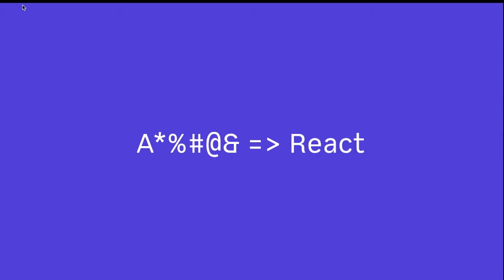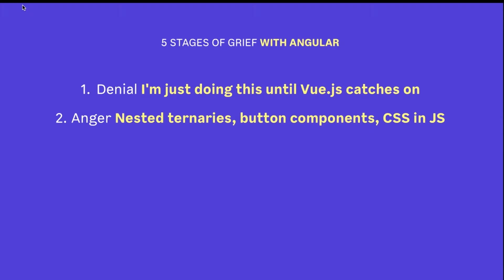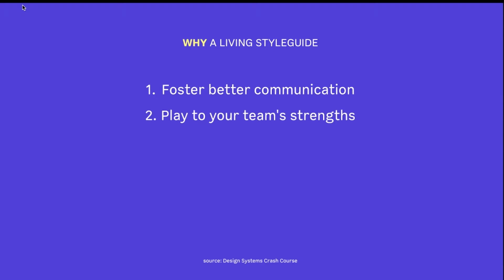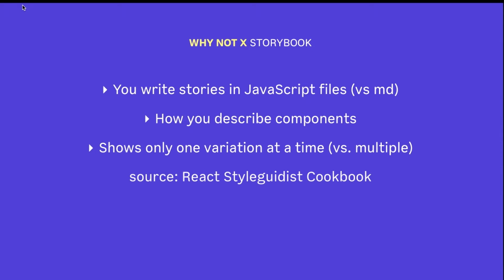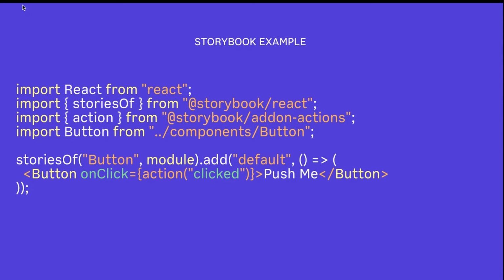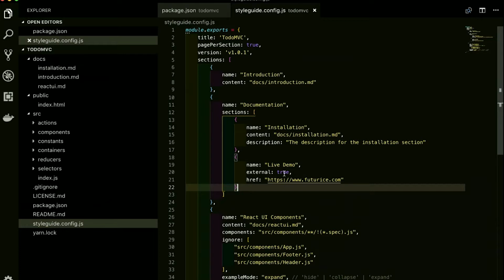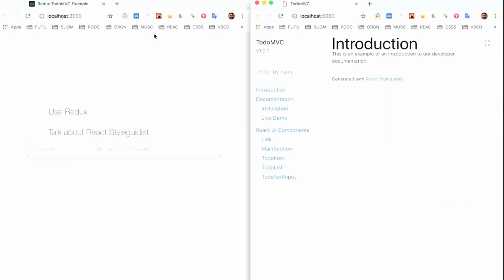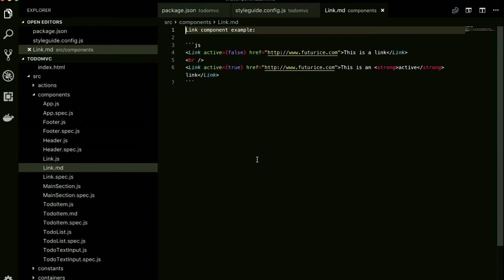Tech Weeklies - Easy Bolt-on Docs Using React Styleguidist - 12/18 - James Stone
The talk will explain both the process and provide code examples on how to bootstrap your latest project in the least disruptive way. An example of expanding a publicly available project in several phases will be given (along with the source). At the end you will learn what you can get for free, what are some low hanging fruit, and then where to concentrate your efforts as you scale. If you have an interest in creating a UI Component library or Design System this is a great precursor and first step for your project.

Presenter: James Stone
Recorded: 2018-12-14